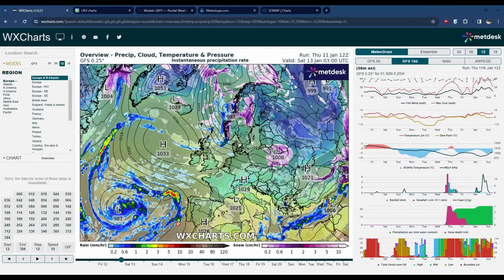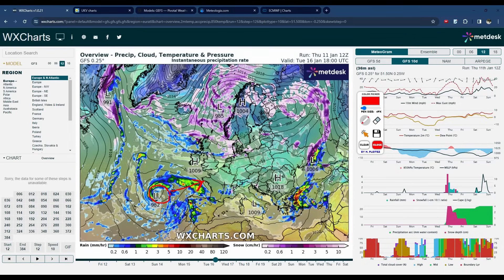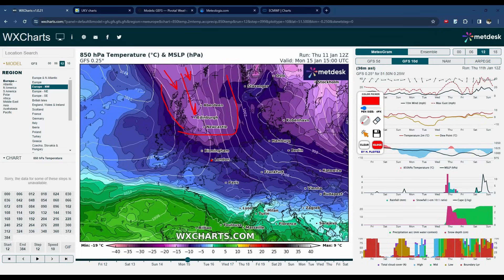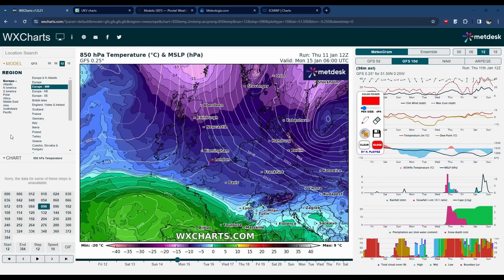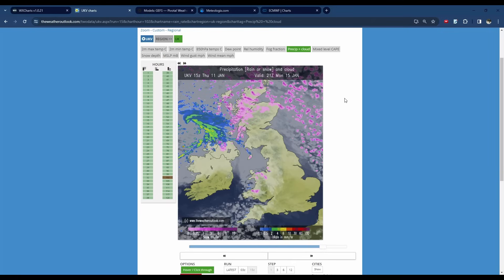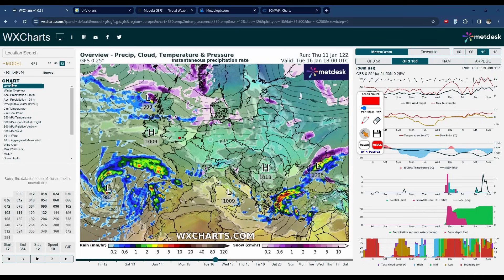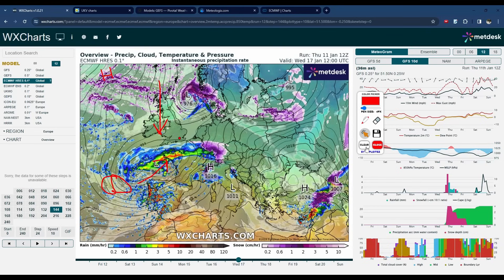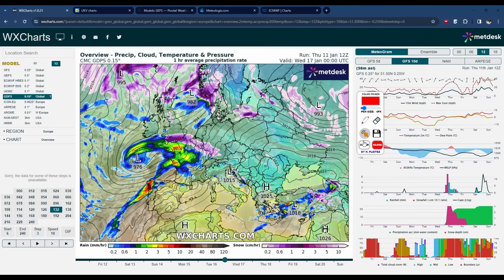UK Weather: Significant Snow Potential next week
In this detailed forecast video we look at the risk of significant snow in the UK next week, from the north all the way to the south coast.

00:00-05:00 Weather Overview
05:00-10:00 Northern Snow Risk
10:00-18:44 Southern Snow Risk

uk snow weather cold beast from the east warning ice blizzard storm forecast video icy snowy